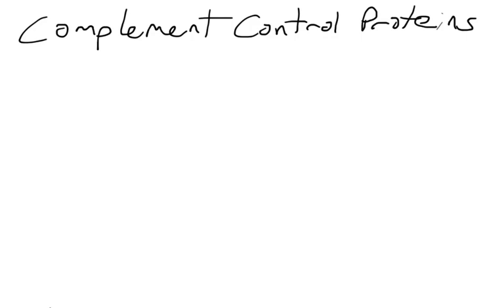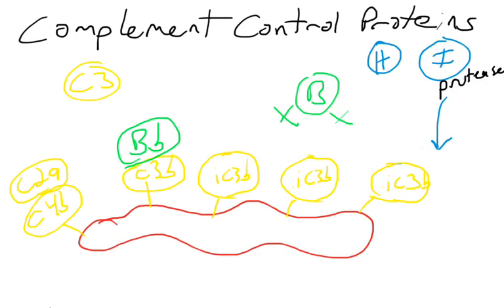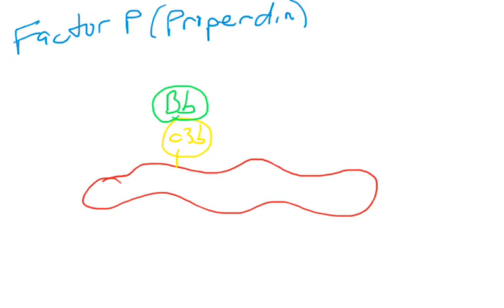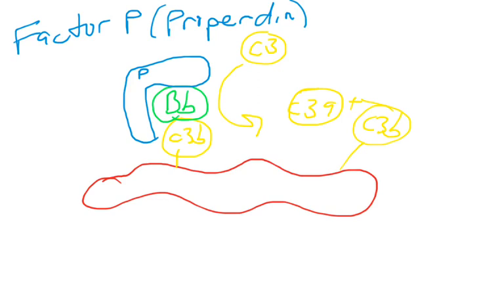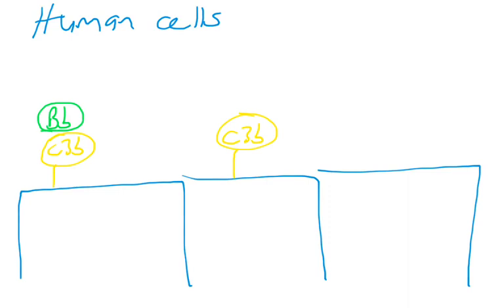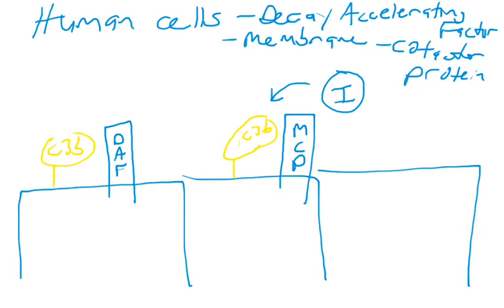Complement control proteins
This video covers Complement control proteins that will dampen complement activation.